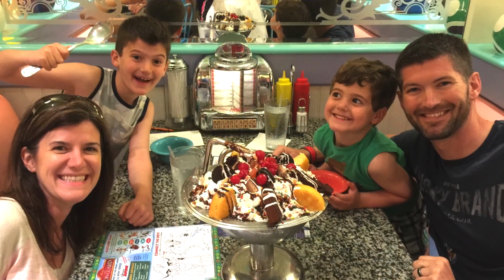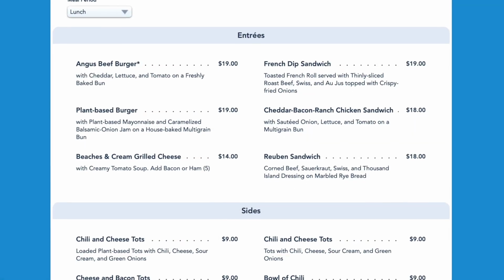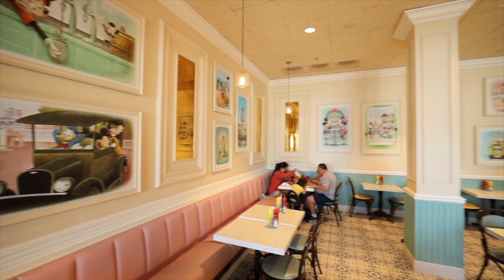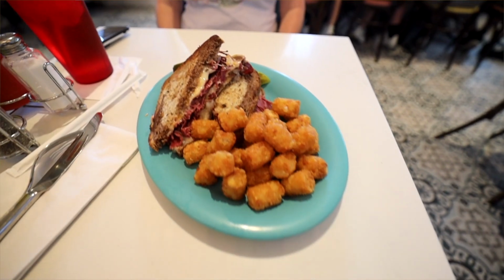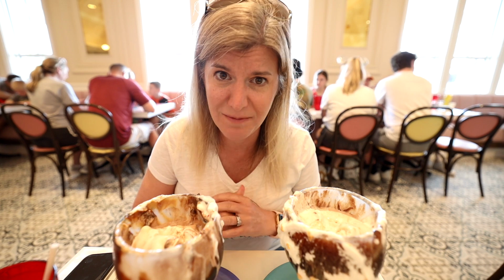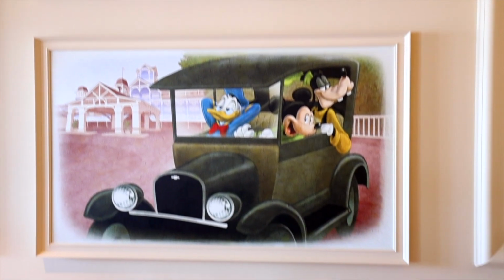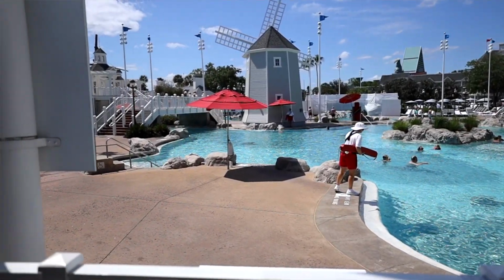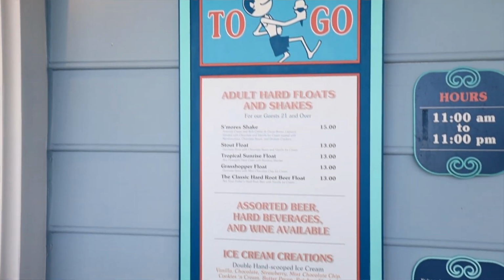Beaches & Cream Soda Shop at Beach Club Resort in Walt Disney World | Disney Dining Review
Today we are going to one of our family's favorites for a date day in Disney World!  We are checking out Beaches & Cream on the Boardwalk in the Epcot Resort area. If you're not familiar, it is in the Beach Club Resort adjacent to the International Gateway of Epcot.  This is a traditional Soda Shop with quick diner fare and some really amazing ice cream sundaes!  Enjoy!

If you need help planning your next magical vacation to Disney, Universal, or a Cruise, please check out Fantastical Vacations here: